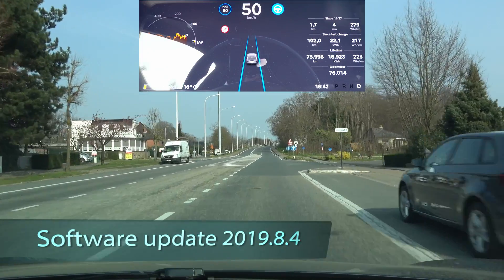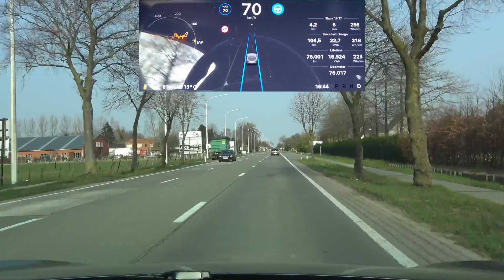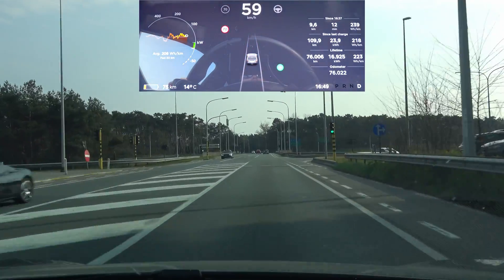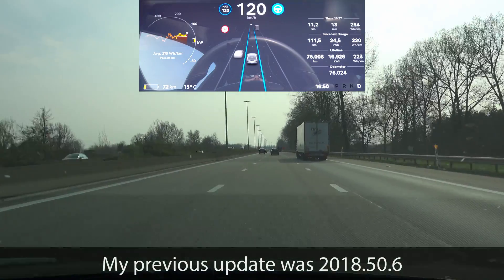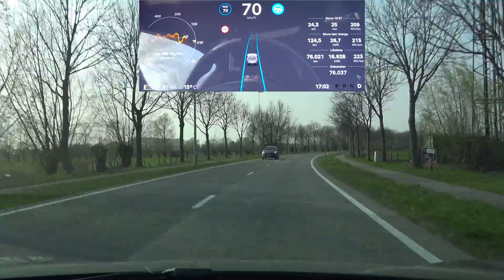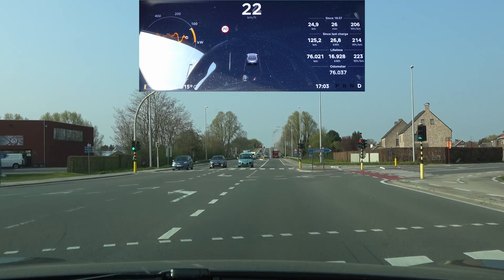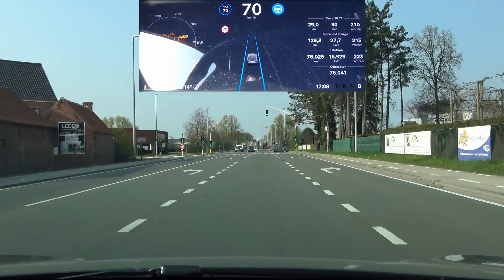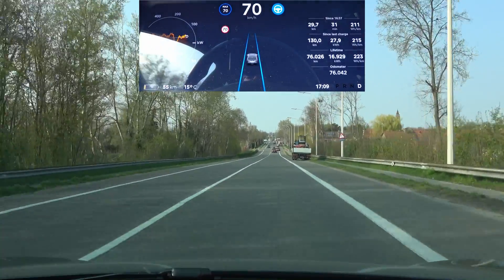AutoPilot 2.0: update 2019.8.4 finally brings some improvements again - Testing the Tesla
After not having received much updates in the past several months (it seems Model 3 gets all the goodies and we are left behind), this firmware update finally brings some improvements to the dreaded S-curve and the lane shift.
However, this is also accompanied by more phantom braking and braking for parked cars alongside the road. Still a long way to go before we reach Full Self Drive.

Living in the BeNeLux and interested in getting a dashcam in your Tesla Model S or X? and get in touch.